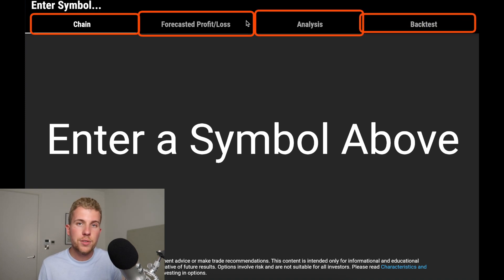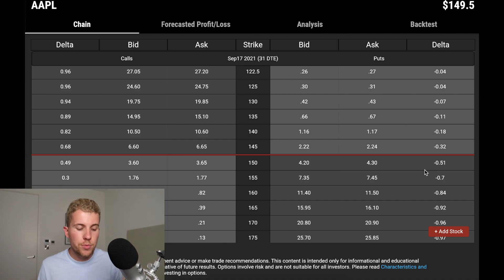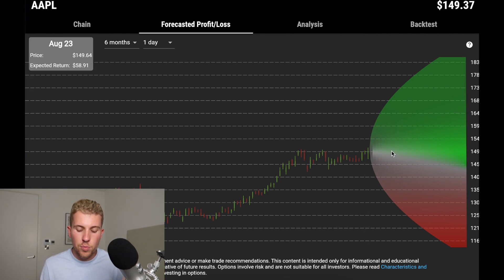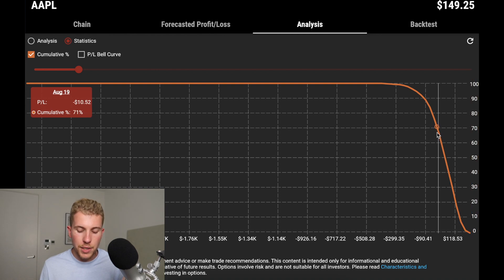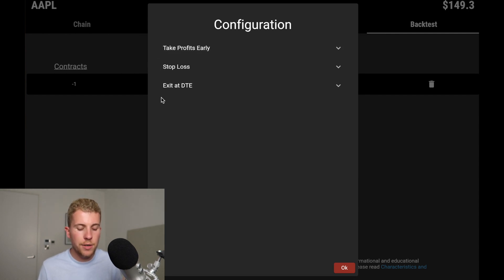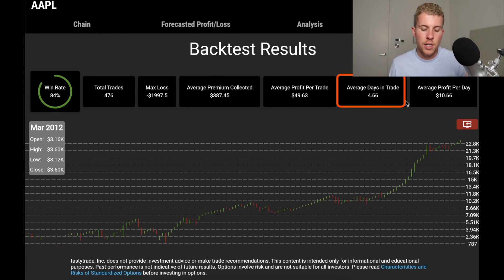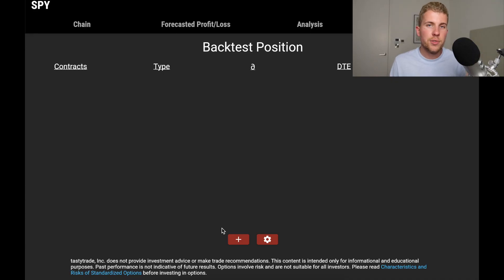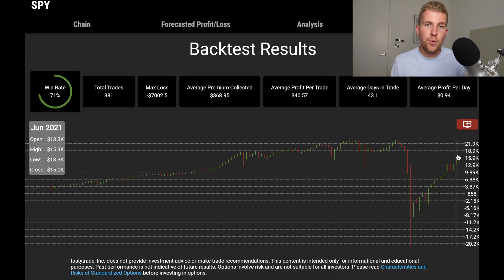Tastytrade Lookback Options Backtesting Tool Demo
🐙Deposit $100 and get 2 FREE stocks valued up to $1600
📙My favorite book to learn about options

In this video, I present the Tastytrade's Lookback Options Backtesting platform where you can backtest strategies. I show the different features available on the platform, what you can do, and run backtests on short puts and short strangle on AAPL.

Let me know if you find that useful and if you've got any questions!

Chapters:

00:00 Intro
00:22 Why this is a game-changer
02:43 Intro to the Lookback platform
05:18 Forecasted P&L Tab
07:30 Analysis Tab
09:33 Backtesting Tab
17:51 Outro